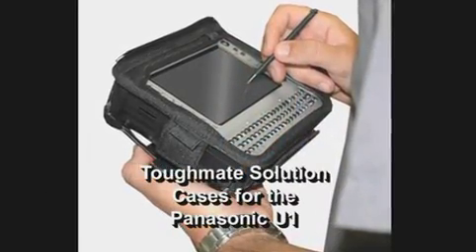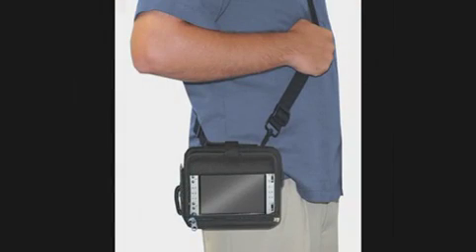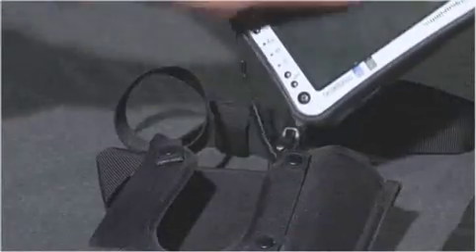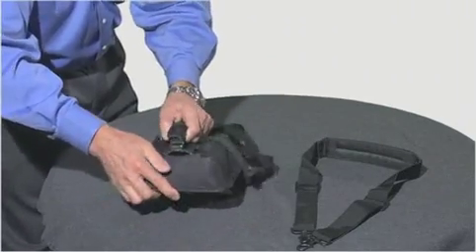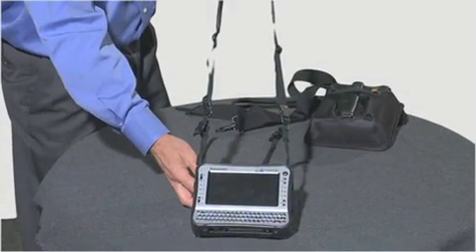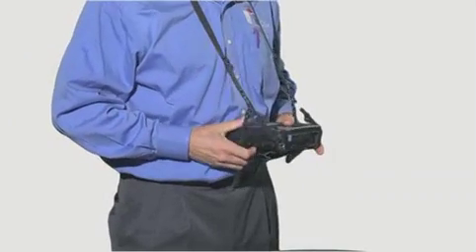U1 How-to: U1 Carrying Solution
The Toughbook U1 Ultra is the clear alternative for legacy Windows Mobile solutions when you need your mobile workers to do more in the field and need an advanced mobile solution that can work anywhere.